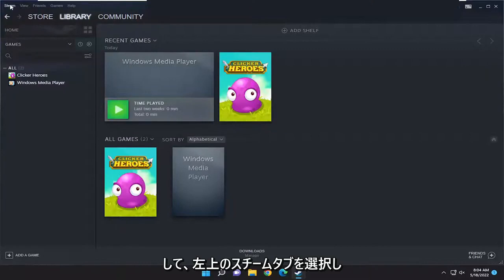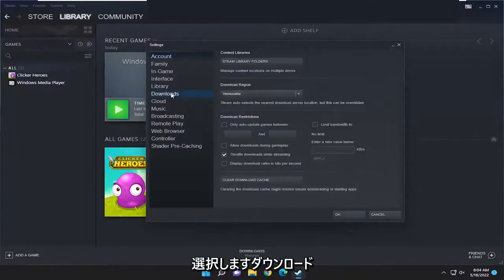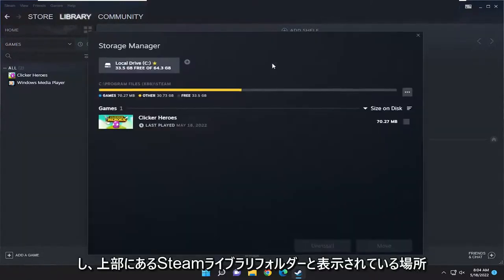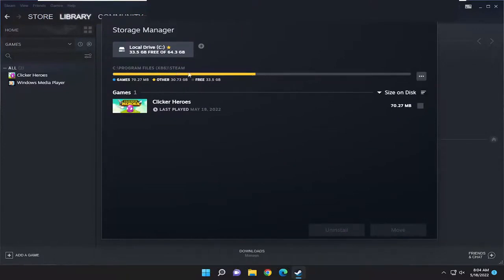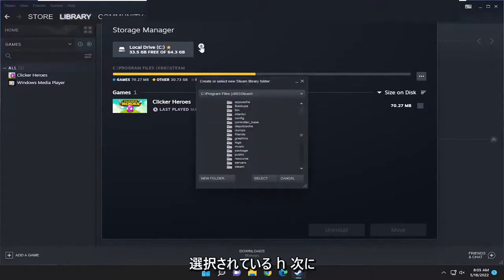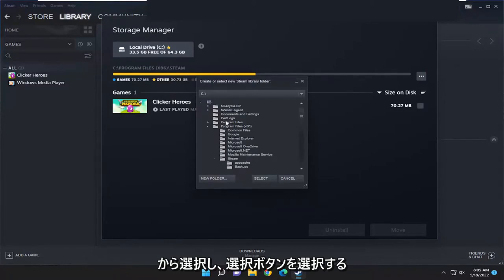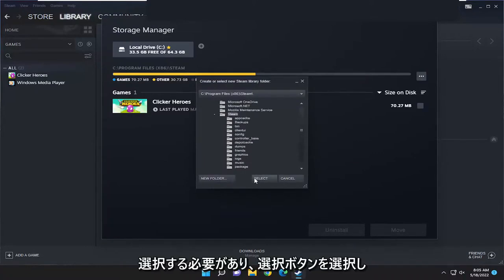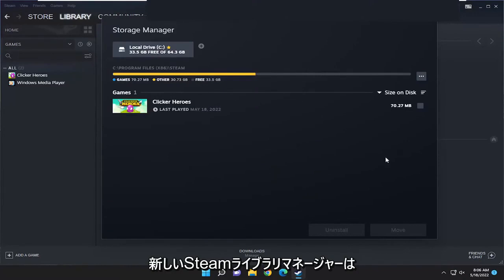Steamやゲームのインストール場所を変更する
Steam ゲームのダウンロード場所とインストール パスを変更する方法 [チュートリアル]

Steam には複数のライブラリ フォルダが用意されており、ゲームをダウンロードするときにインストール先を選択できます。 また、アップデートのおかげで、ゲームをダウンロードした後、全体を再ダウンロードしなくてもゲームを簡単に移動できます。

このプロセスにより、新しい SSD を入手していくつかのゲームを移動したいという理由だけで、数十または数百ギガバイトのゲーム データを再度ダウンロードする必要がなくなります。 これは、Steam ライブラリ フォルダ全体を移動するのとは異なります。これは、その中のすべてのゲームを移動します。次のプロセスでは、ライブラリ全体ではなく、いくつかのゲームのみを移動できます。

Steam は、PC ゲーマーの間で最も人気のあるアプリの 1 つで、Steam ストアで主要なゲームを見つけることができます。 ユーザーのお気に入りのゲームのダウンロード、インストール、および管理が、ユーザー インターフェイスを介して簡単になります。

このチュートリアルで対処する問題:
Steam ゲームのダウンロードを変更する
Steam ゲームのダウンロード場所を変更する
ゲームのダウンロード スチームを変更する方法
Steam ゲームのバージョンを変更する方法
Steamでゲーム名を変更する
Steam ゲームドライブを変更する

新しい Steam ゲーム フォルダを作成することは、ゲームを他の場所に移動するためのより良い方法であることは間違いありません。 このプロセスは Steam に組み込まれているため、好きな場所にゲームを追加できます。 この方法は、Steam 内でゲームをアンインストールして再検出する必要がないため、ゲームのフォルダーを変更するための優れたソリューションです。

このチュートリアルは、Apple の macOS (MacBook Pro、MacBook Air、MacBook Mini)、Windows 10 および Windows 11 オペレーティング システム (Home、Professional、Enterprise、Education) を実行している、サポートされているすべてのハードウェア メーカーのコンピューター、ラップトップ、デスクトップ、およびタブレットに適用されます。 Dell、HP、Acer、Asus、Toshiba、Lenovo、Alienware、Razer、MSI、Huawei、Microsoft Surface、Samsung。